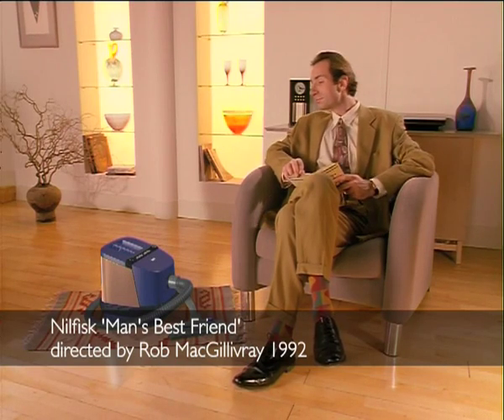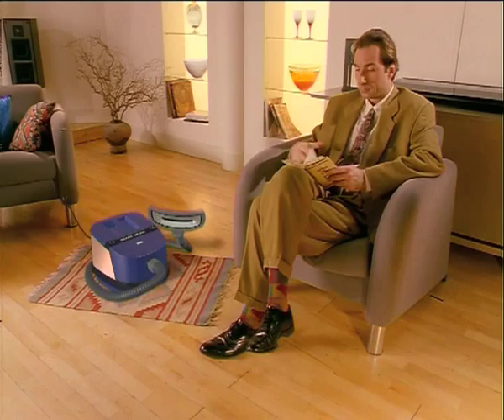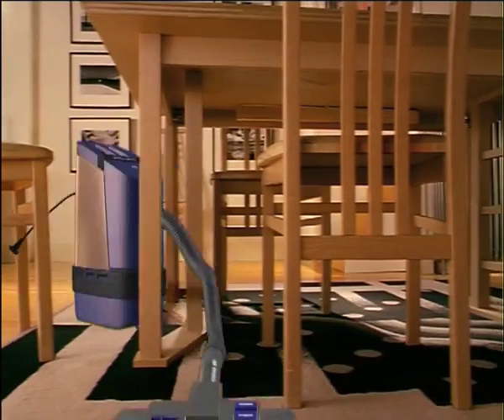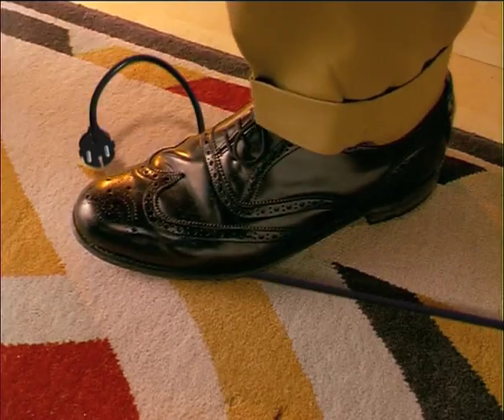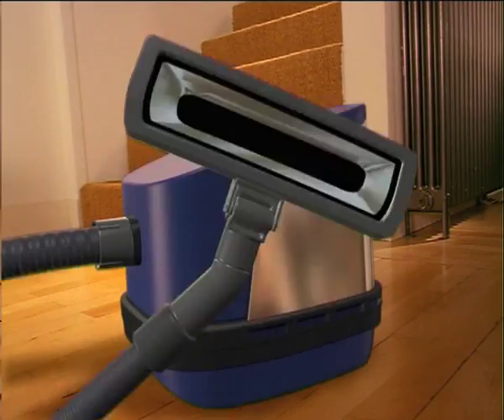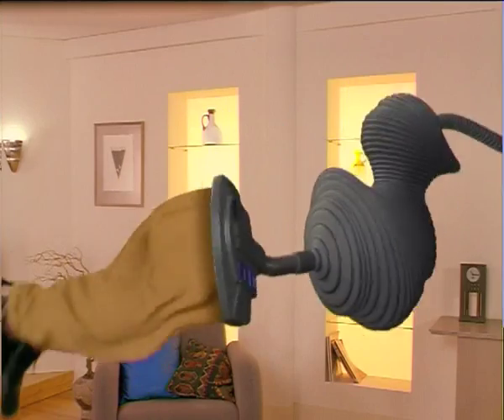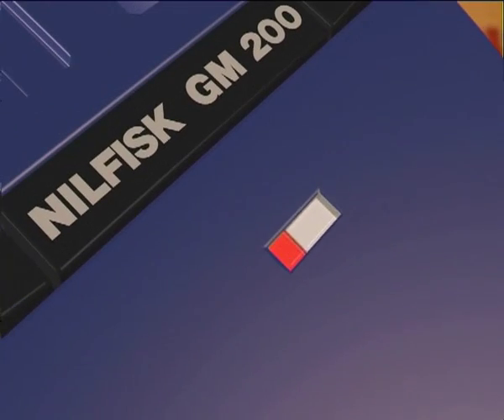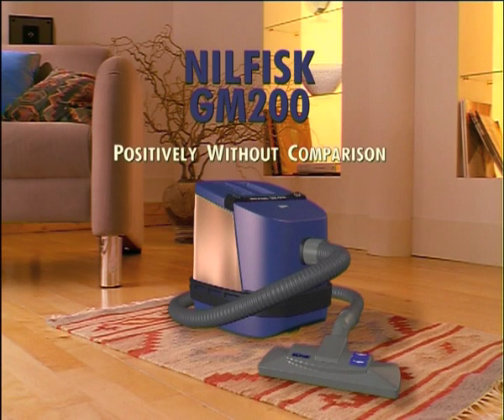Nilfisk Commercial 1992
'Man's Best Friend' Nilfisk Vacuum Cleaner commercial 1992 directed by Rob MacGillivray.  The character-based computer animation was cutting edge at the time, believe it or not.  The motion control rig used to guide the camera was the same one used on the first three Star Wars movies.  The shot under the table was a little Millenium Falcon homage.